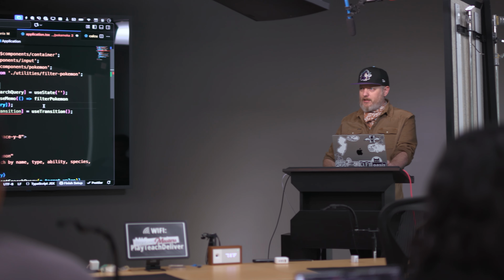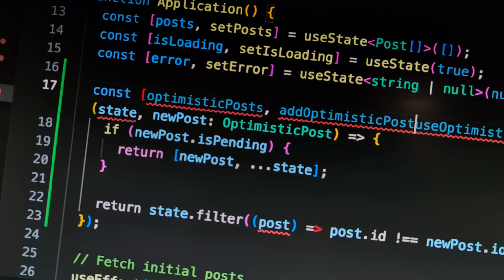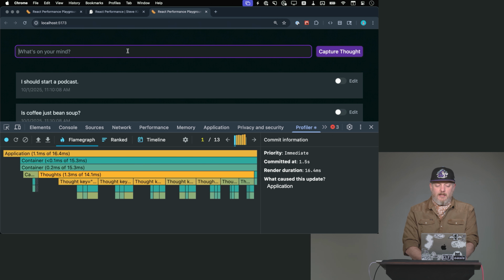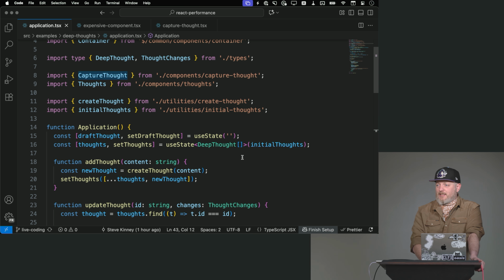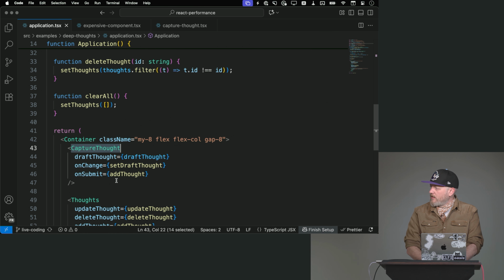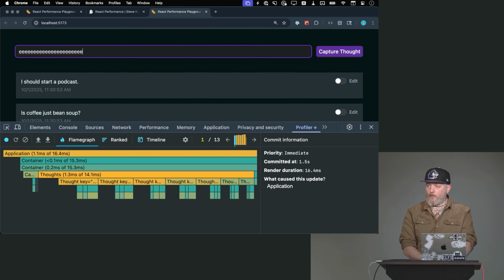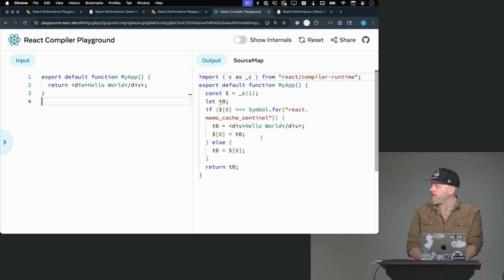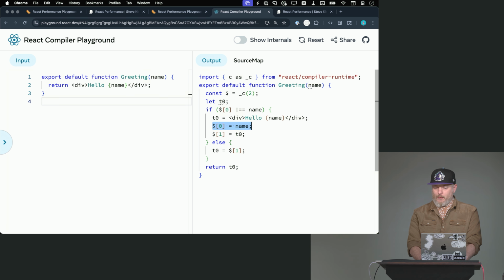React Performance, v2 with Steve Kinney | Preview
About this Course:
Ship high-performance React applications! Leverage React 19's performance strategies for hydration, suspense, resource loading, and server actions. Reinforce time-tested best practices for memoization, virtualization, and code splitting. Quickly diagnose performance bottlenecks and costly re-renders and build apps that look and feel fast!

About Us:
Advance your skills with in-depth, modern front-end engineering courses — our 200+ high-quality courses and 18 curated learning paths will guide you from mid-level to senior developer!

Sections:
0:00 - Introduction & Course Description
0:41 - Performance Problems & Tools
6:18 - Pushing State Down the Tree
12:26 - Memoization in the React Compiler